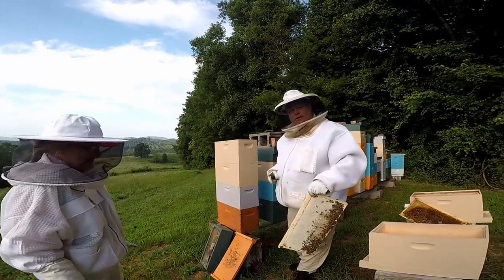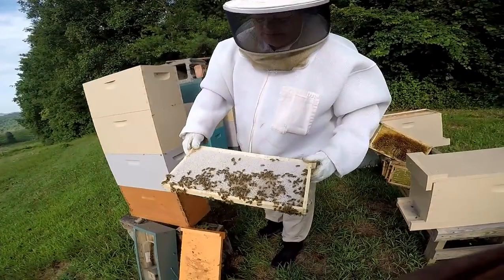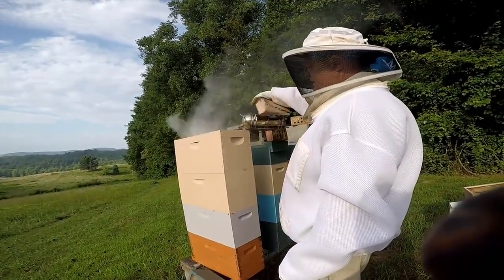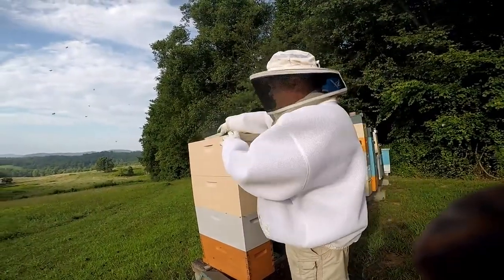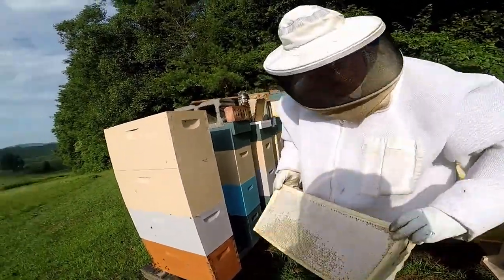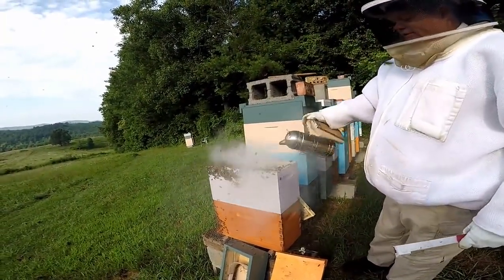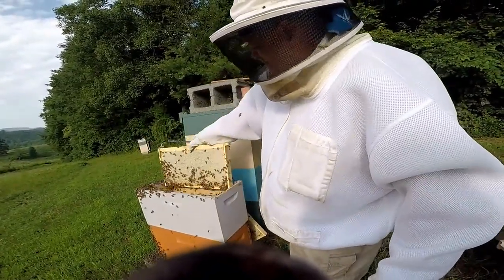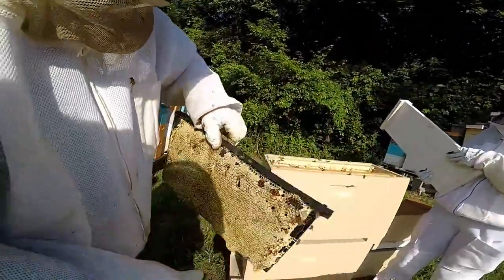Honey at cotton's Bee Yard!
I use pay pal for payment or if you want to help out my channel.